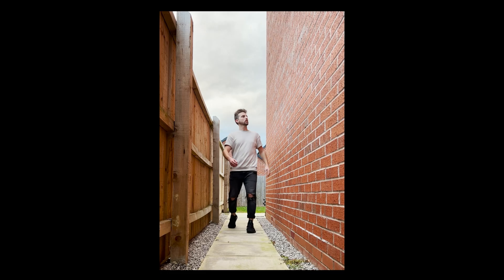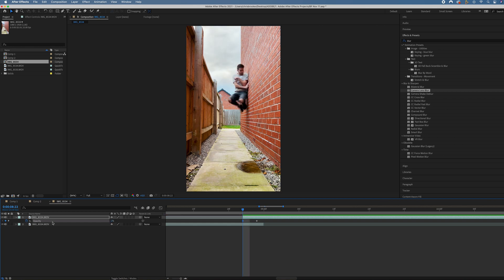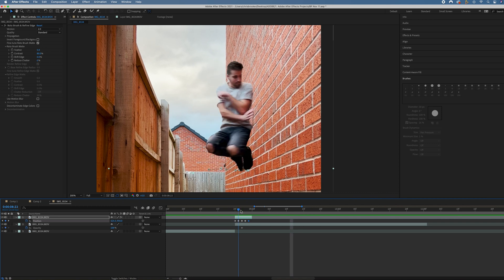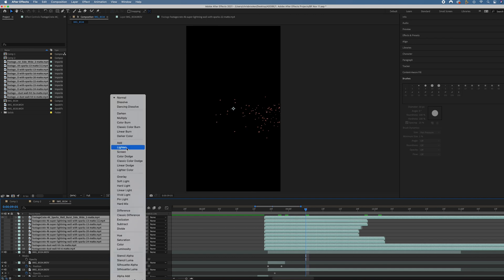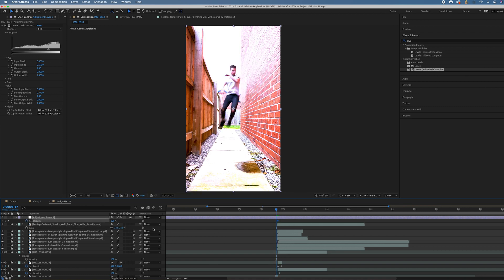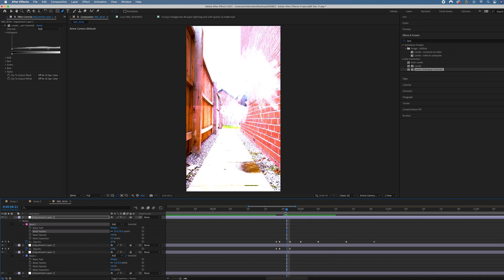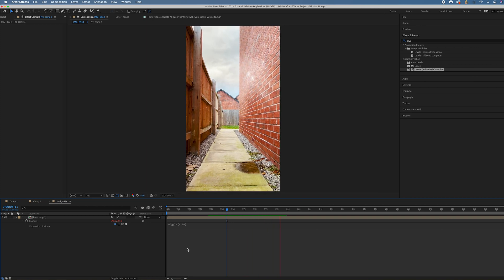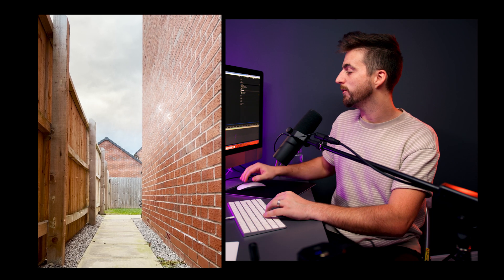Create An Electric Wall Teleport Effect In Adobe After Effects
Disappear through a wall with this effect in Adobe After Effects.